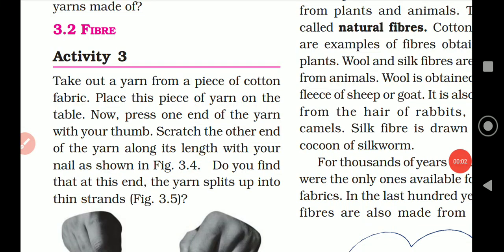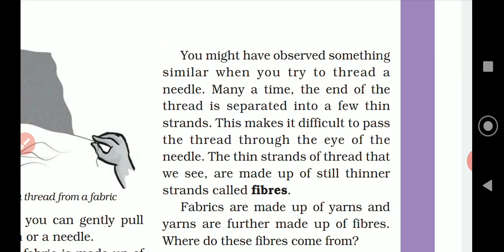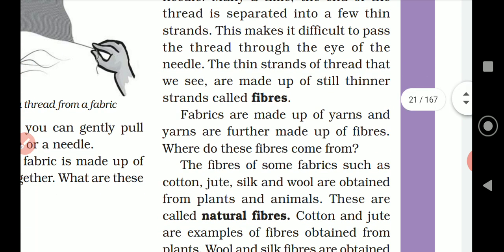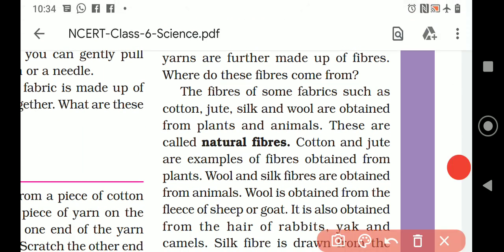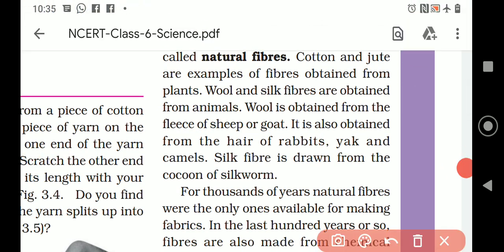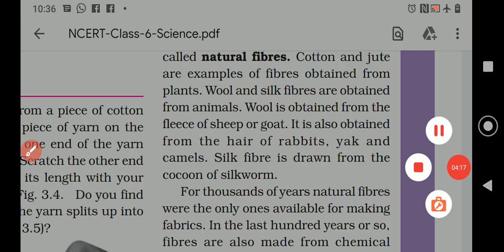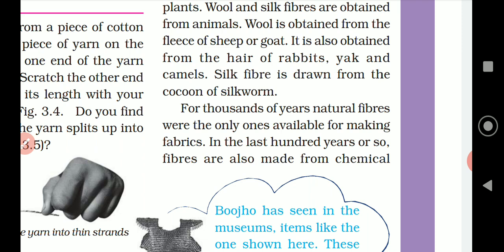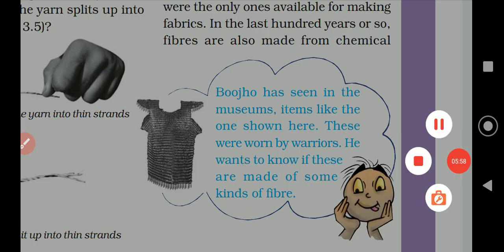Class6 Science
Chapter 3 fibres..yarns... fabrics